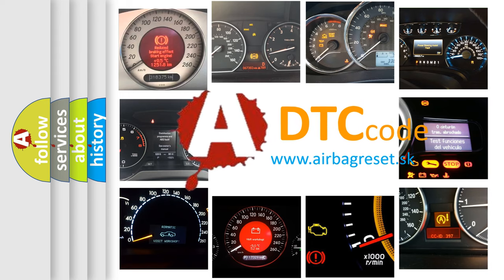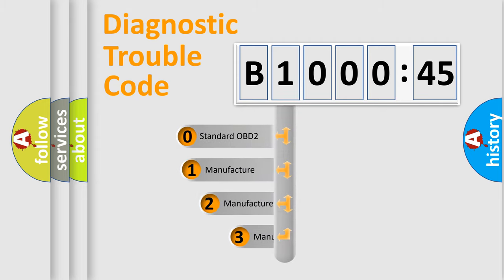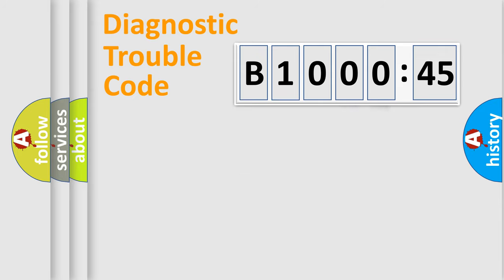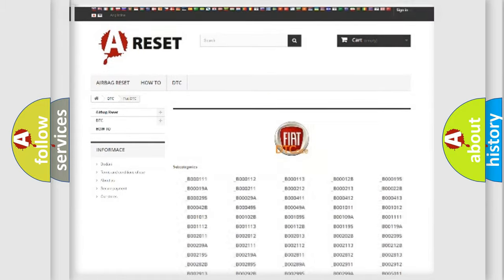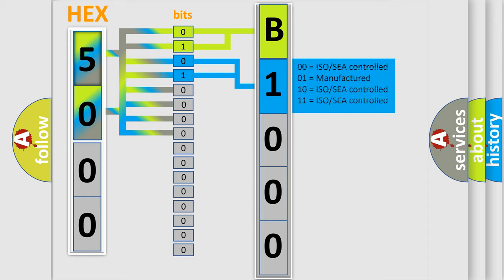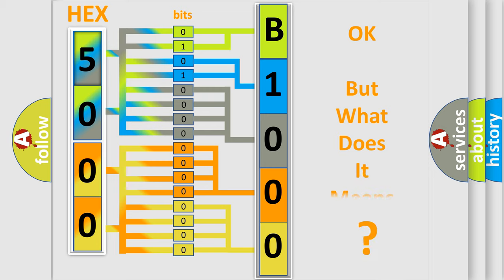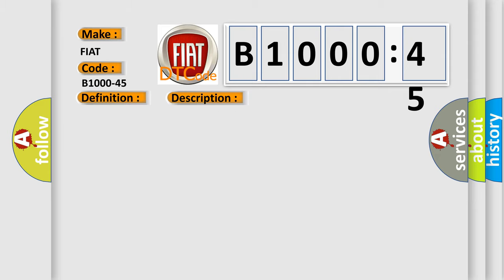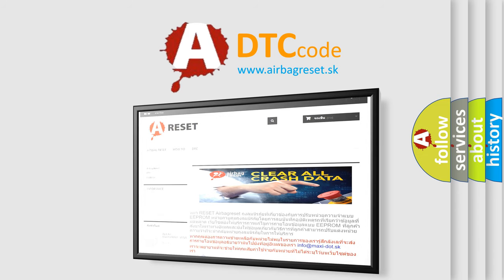DTC Ford B1000-45 Short Explanation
Contents:
0:21 Basic DTC analysis according to OBD2 protocol standard.
1:48 Insight into programming
2:58 A diagnostically understandable description of the Diagnostic Trouble Code
3:05 Basic error definition

Make:
FIAT
Code:
B1000-45
Definition:
Electronic Control Unit - Program Memory Failure
Description:
The Instrument Panel Cluster (IPC) has detected an internal failure.
Failure Type:
This sub type is used by the control module to indicate a program memory failure for embedded systems using FLASH memory. This is equivalent to ROM in RAM/ROM/EEPROM embedded systems.